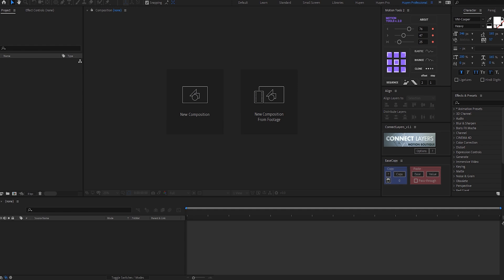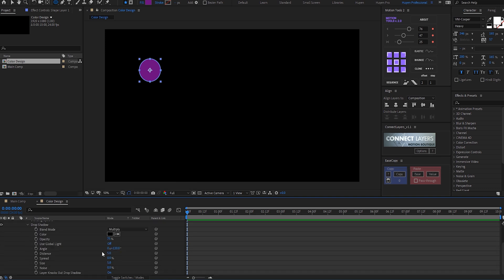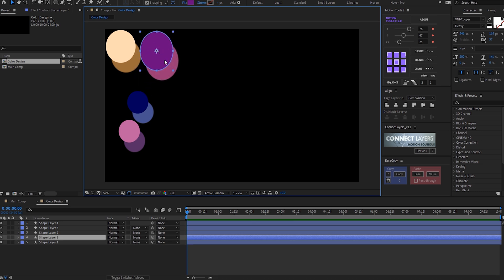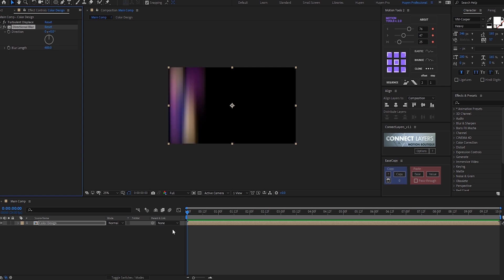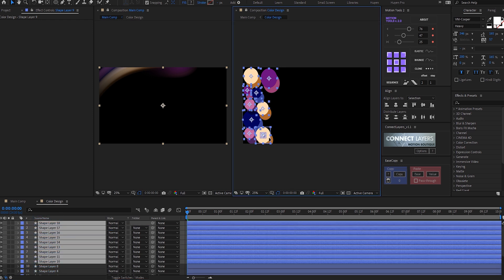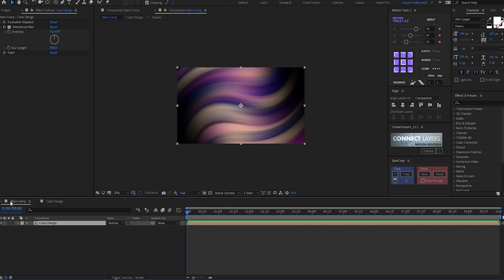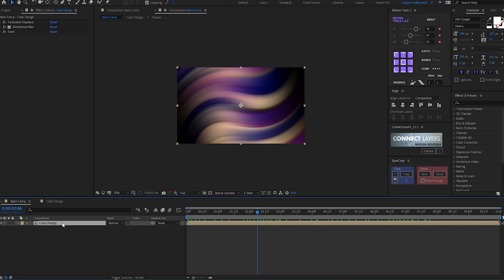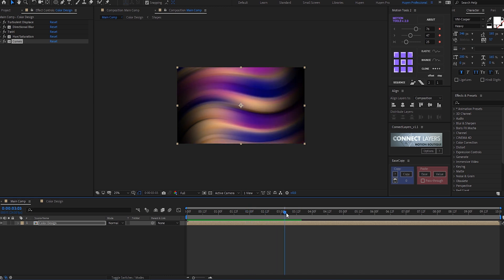How to Animate Tutorial: Swirled Abstract Gradient Background #2 ❤ After Effects Tutorial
Colorful Gradient Blur Video Background
After Effects Tutorials - Twisted Gradient Backgrounds in After Effects - No Plugins
Gradient Experiments in After Effects - Animation Tutorial
Create Smooth Colorful Backgrounds Photoshop Tutorial
Quick + Easy BACKGROUNDS in Adobe After Effects
Dynamic Animated Background - After Effects Tutorial